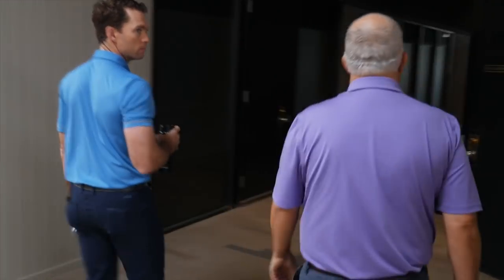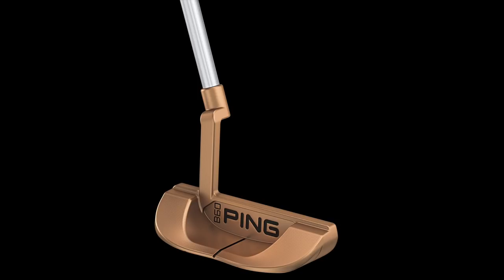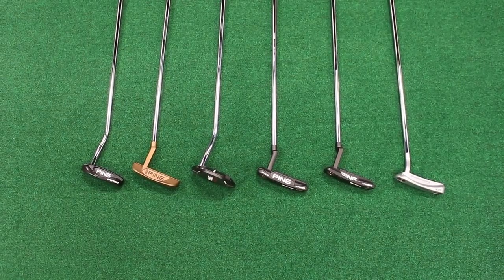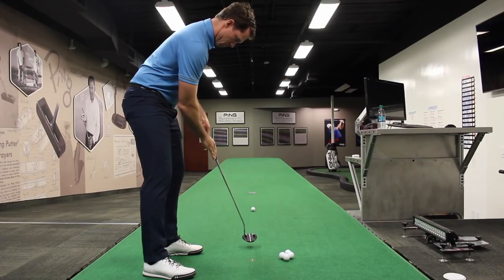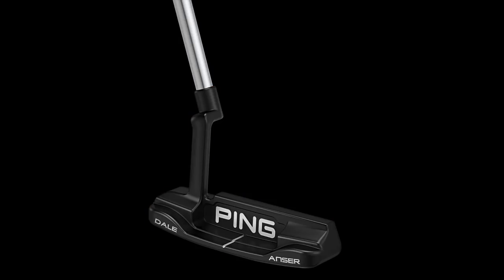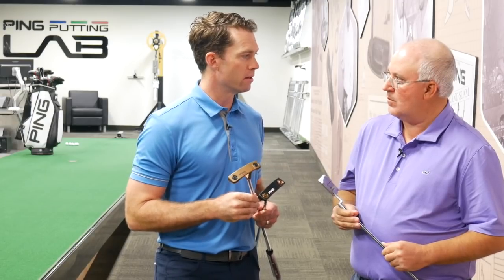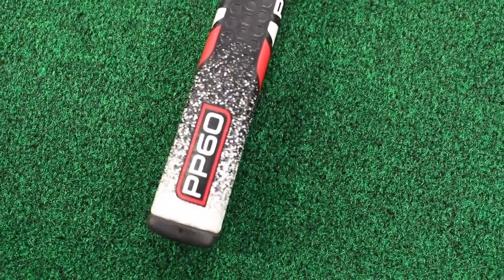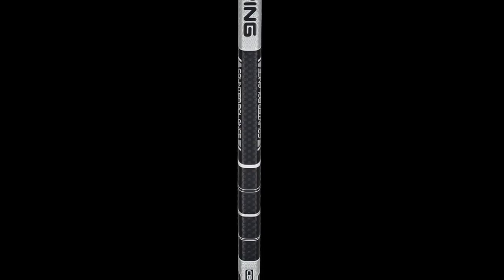Compare & Review 2018 PING VAULT 2.0 PUTTERS inside PING Putting Lab.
Chris Wallace, 2nd Swing Staff Writer, visits the PING Putting Lab and takes an in-depth look at the new Vault 2.0 lineup with PING Director of Product Development, Marty Jertson. Compare & Review 2018 PING VAULT 2.0 PUTTERS inside PING Putting Lab.  With the Vault 2.0 line, @PING is offering multiple visual options to fit golfers' visual preferences and tested groove technologies that will help golfers to make some putts.  This video will help you figure out what head, grip, finish, shaft, and weight that you would like.